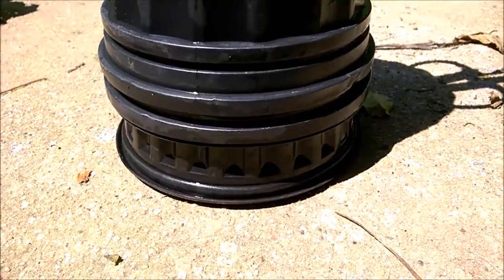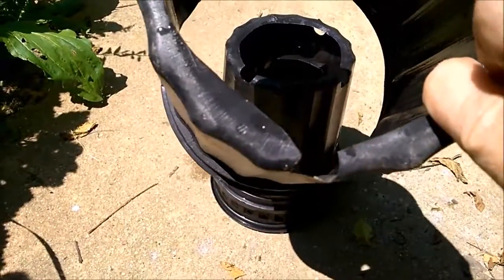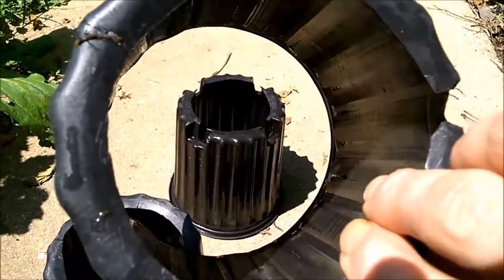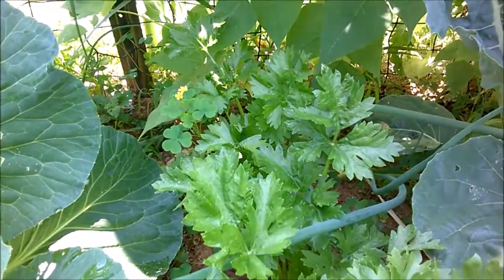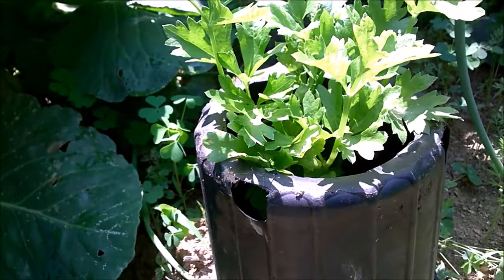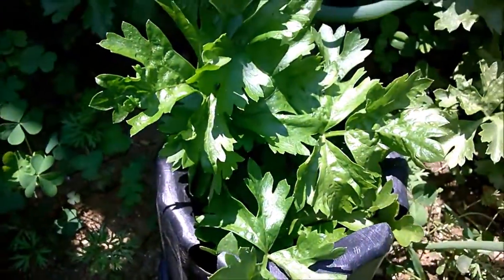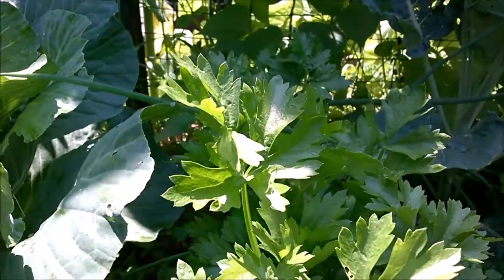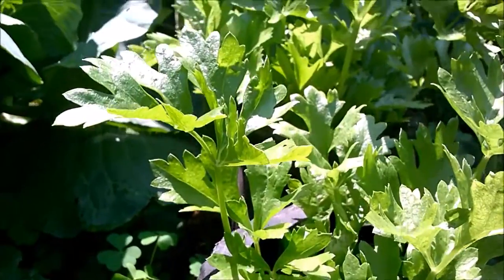Movie Golden Celery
to Blanch or not to Blanch ! that IS the question ?